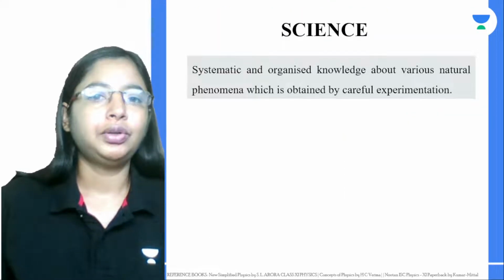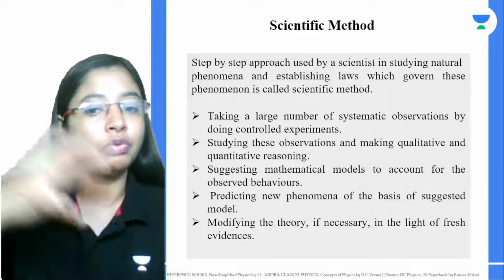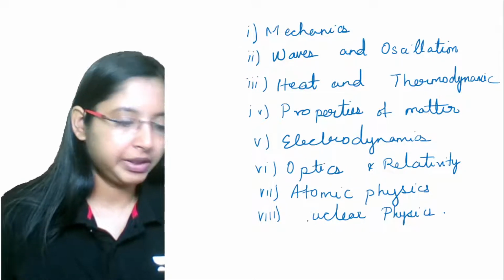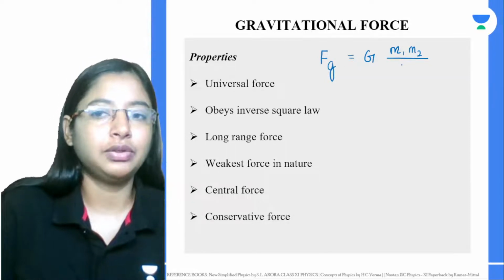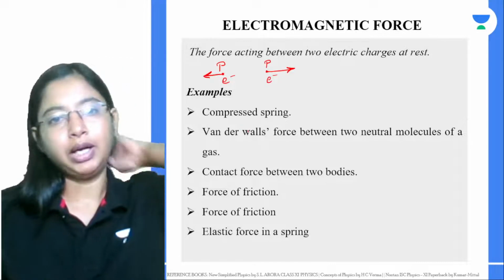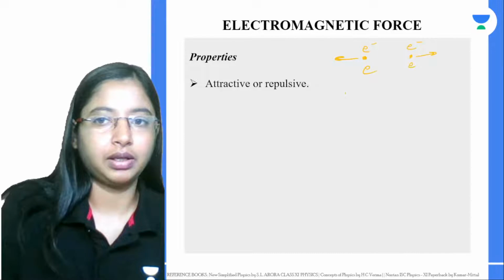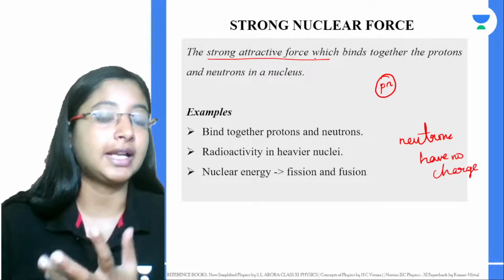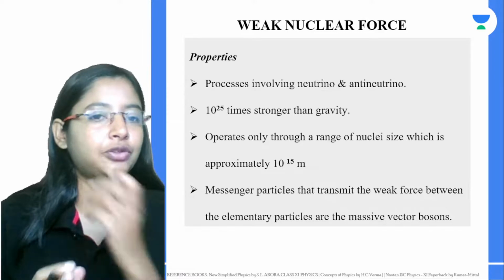Physical World & Measurement | Concepts from Physical world | Physics | ISC Class 11 | Mohana Thara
In this session, Educator Mohana Thara C will be discussing Physical World & Measurement for Concepts from the Physical world ISC Class 11 exam.

You can enroll to Unacademy Subscription and get the following benefits:
1. Learn from your favourite teacher
2. Dedicated DOUBT sessions
3. One Subscription, Unlimited Access to Live Online Classes and Videos
4. Real-time interaction with best-in-class teachers
5. You can ask doubts in live online classes
6. Limited students in each Class
7. Download the videos & watch them offline